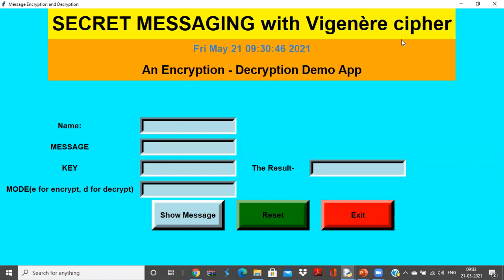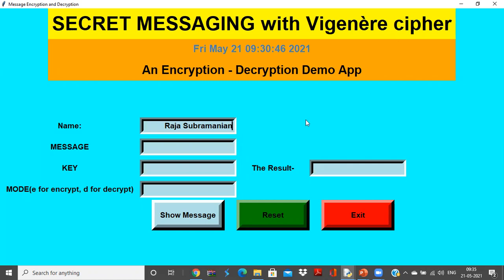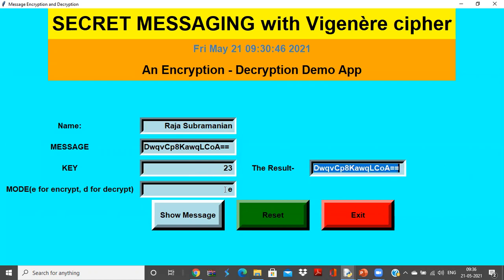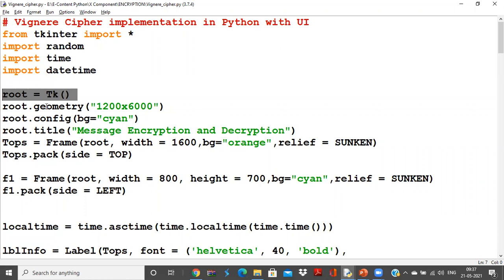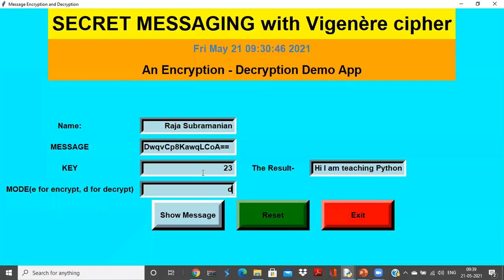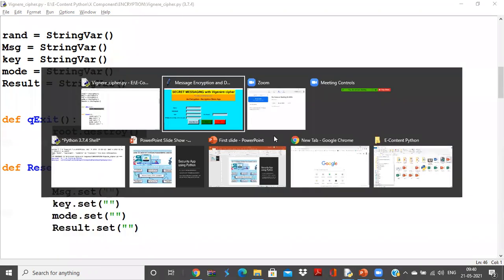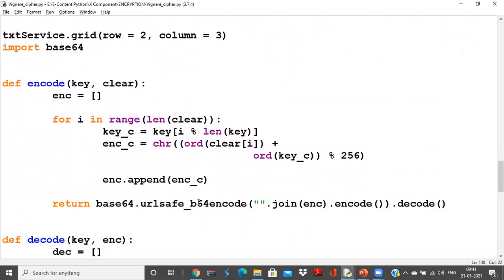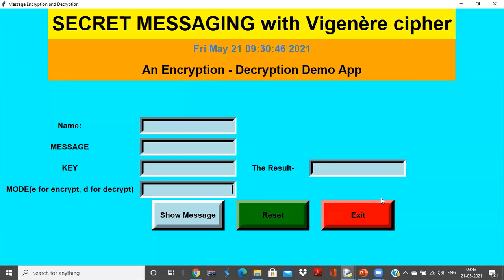Security App using Python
Let's develop a security app using python.